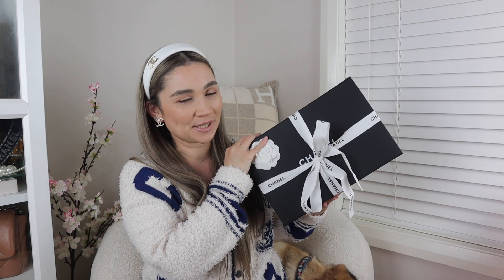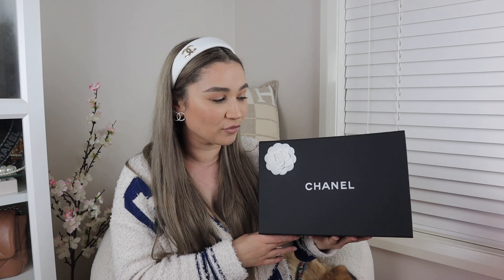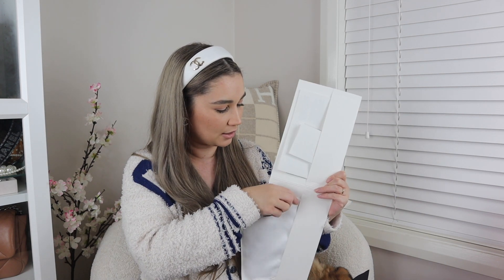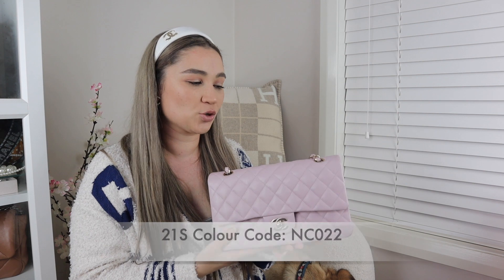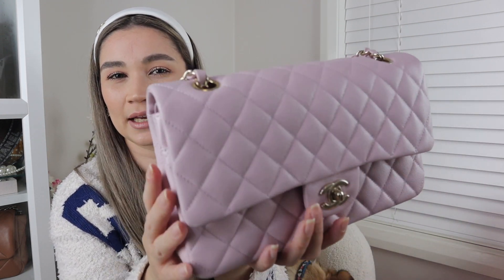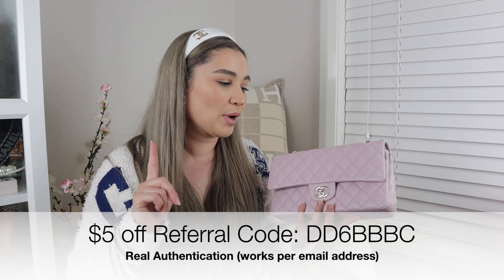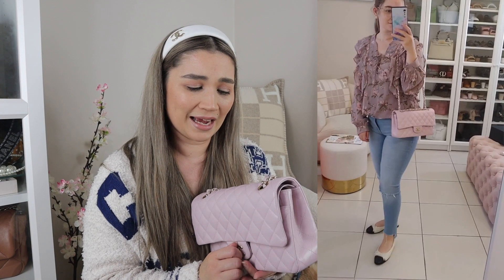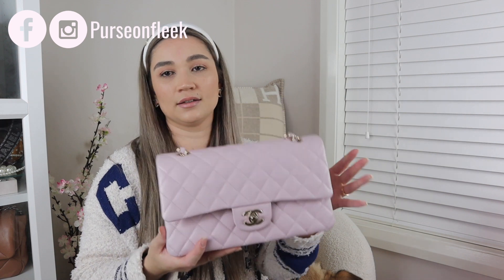CHANEL BAG REVEAL! AMAZING SCORE! Unboxing 21s Spring Summer 🦄 Bag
**Use code: "DD6BBBC" to get a $5 credit towards your authentication

I love the durability, versatility and quality of their handbags. My favourite is the Mini Maestra
**OR NEW CUSTOMERS get $75 off with code "PURSEONFLEEK75"

Enter Code: POF10YT

Get $15 off your order. Hypoallergenic jewelry, nickel free, 14k Gold plated. My favouruites are the Cardi set & Ava Set

Natural, Organic Wellness Tea & Skincare. I love the Skinny tea, Greens blend and their matcha.